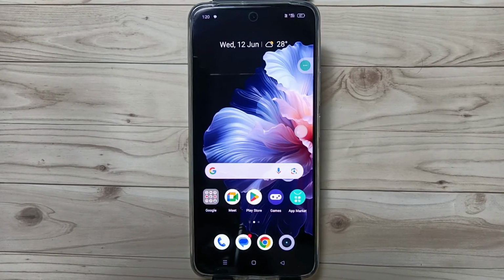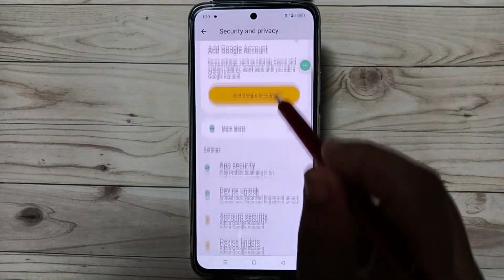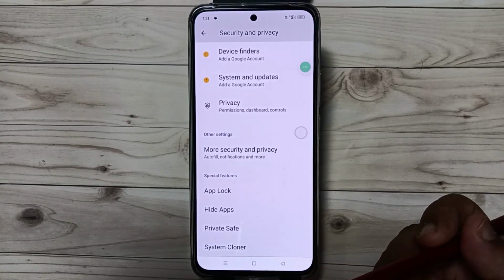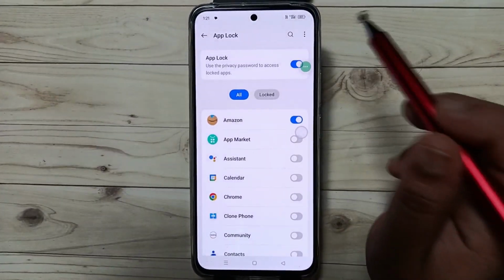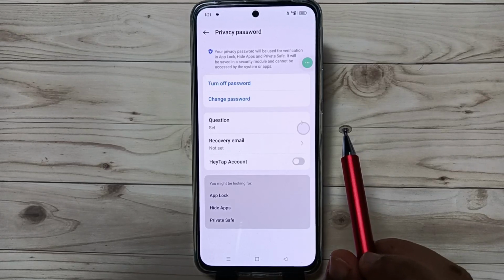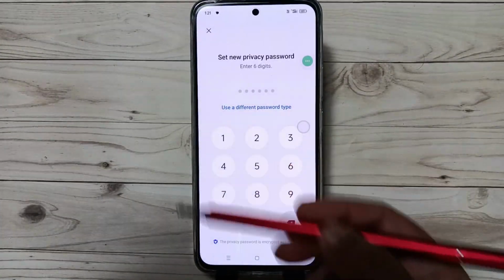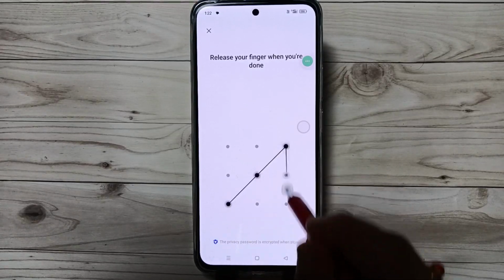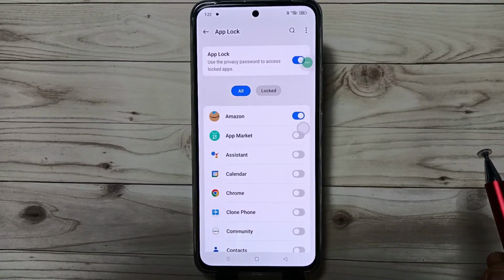Realme C65 5G | Change Privacy Password in Realme C65 5G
Hi friends this video shows you that " How To Change Privacy Password in Realme C65 5G "